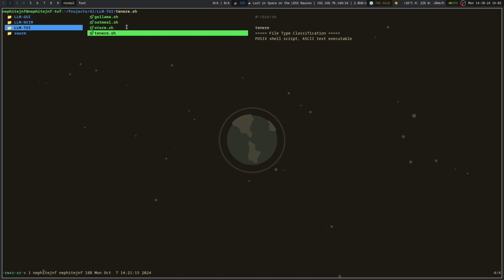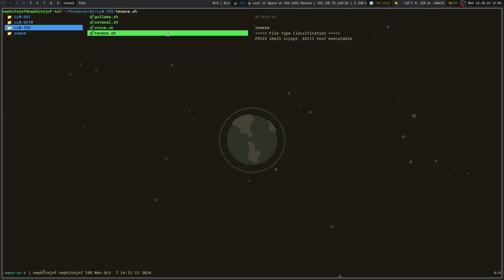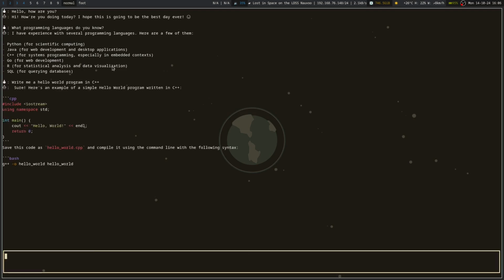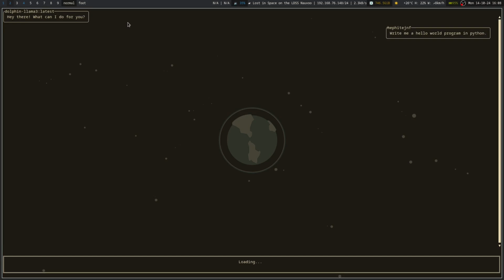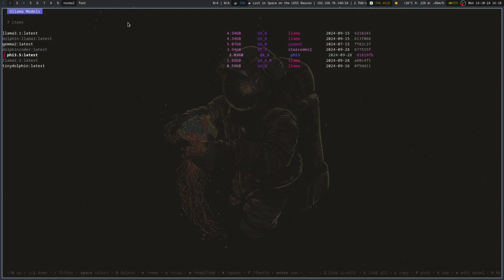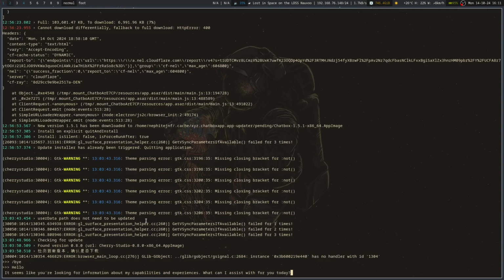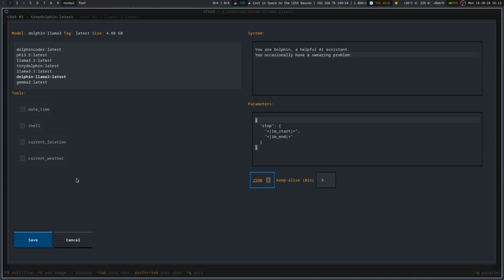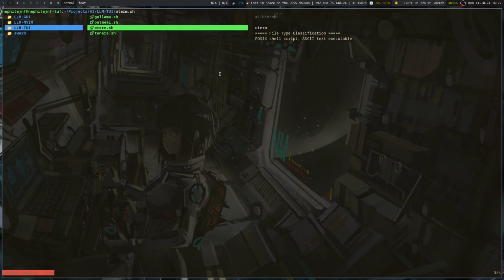The Chad's Ollama Interface, Great TUIs for LLMs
We had GUIs, but I think a lot of people in my audience want something else. These might fit a bit more suckless, TUIs for Ollama and some other LLMs.

00:00 Intro
00:49 Tenere
04:27 Oatmeal
07:07 gollama
09:12 oterm
12:43 Outro